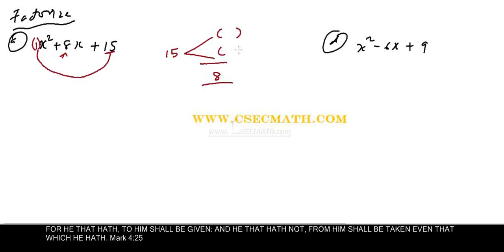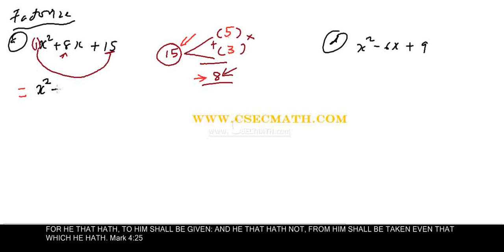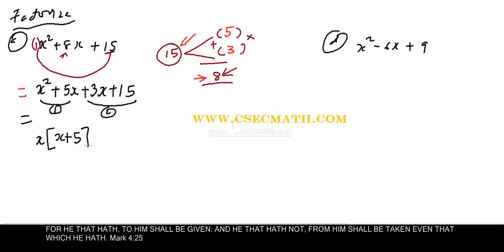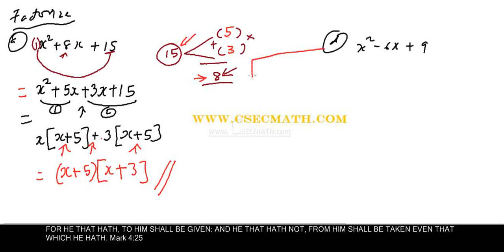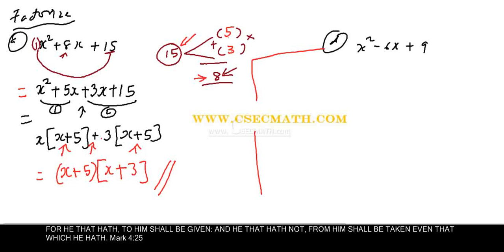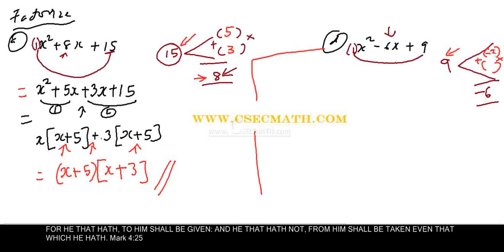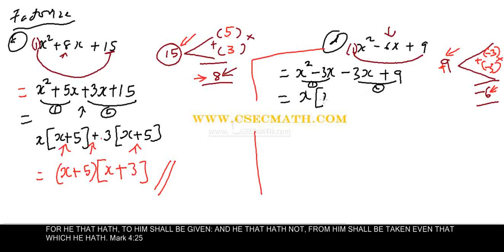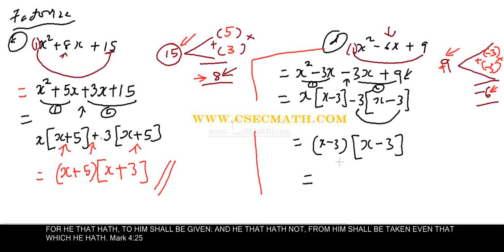1 3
this lesson Demonstrates as how to Factorize a Quadratic Expressions. CSEC Aspirants are urged to pay close attention as this forms a Basis for Higher Algebra which they are bound to encounter in their Lives.